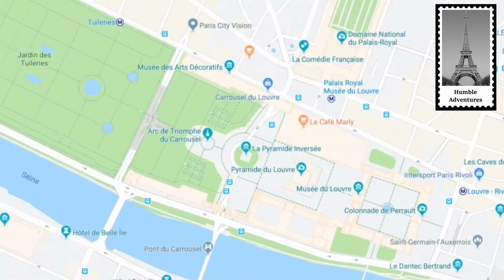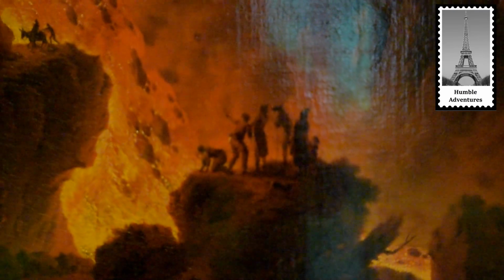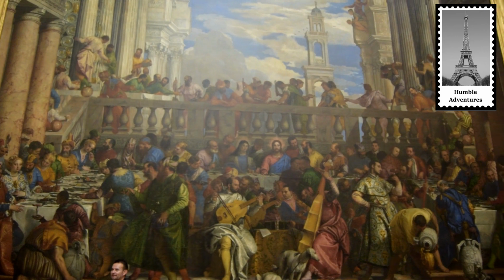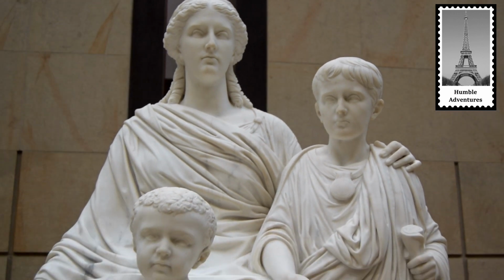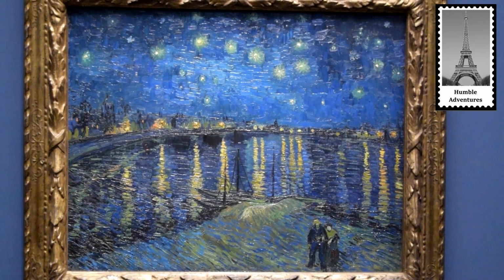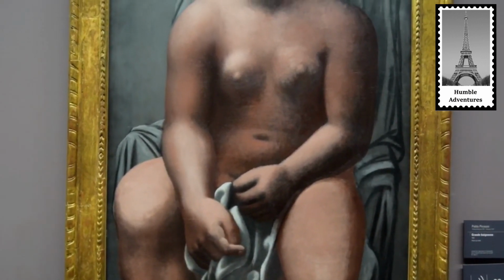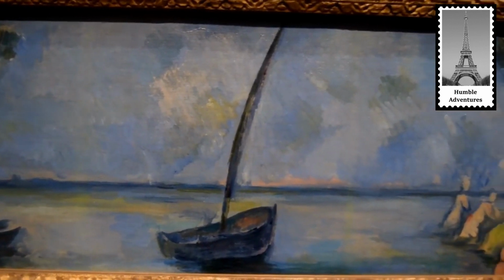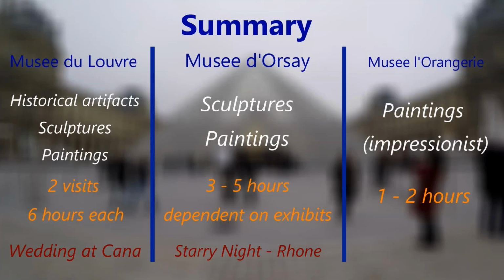Compare Paris Museums (Louvre, Dorsay, Orangerie) Things to do in Paris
Compare which of Paris's most popular museums is best for you, your tastes and your time budget.

Although Paris has so many museums, whilst researching for my own trip to the French capital, the names of three specific museums were heard over and over.

The musee du Louvre, musee d'Orsay, and musee l'Orangerie.

Expecting to have little time I tried to find comparison videos between all three in order to understand which one I would enjoy the most. Unfortunately, although I found many videos comparing just one to the other, I couldn't easily find any videos comparing all three to each other. So when I discovered that time allowed me to visit all three I jumped at the chance, vowing to create this video in an effort to assist other people by providing them with the information before their trip which I needed but couldn't find.

In this video I look at where the museums are in relation to each other, what the main focus of the museums are in terms of exibits, how long to plan for each museum, and my personal favourites from each one.

If you like this video you may be interested in some of my other Paris and museum based videos. I'll link to just two or three below, but here is my Youtube channel link should you wish to browse through my other videos.

Map of musee du Louvre (highly recommended you plan your visit to ensure you get the most enjoyment out of the museum, especially if you are only able to visit once):

Also please do click the thumbs up button, and if you're interested in future similar videos, hit the subscribe button and adjust the bell notification settings to ensure you receive updates on my future videos.